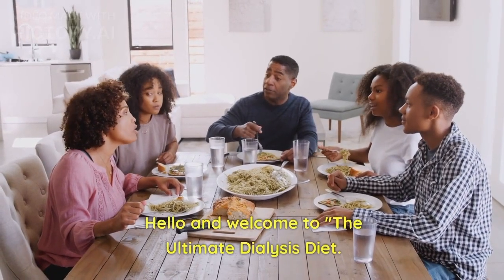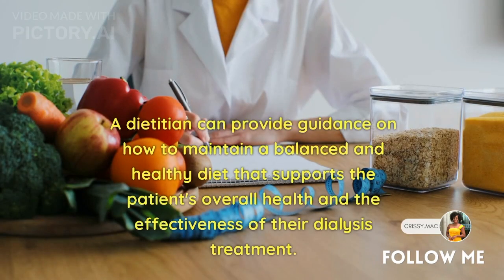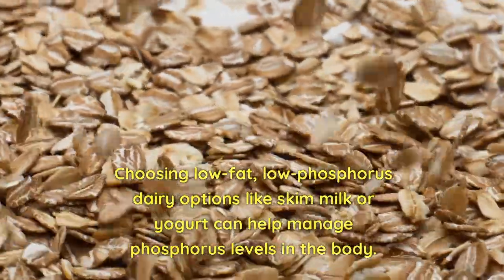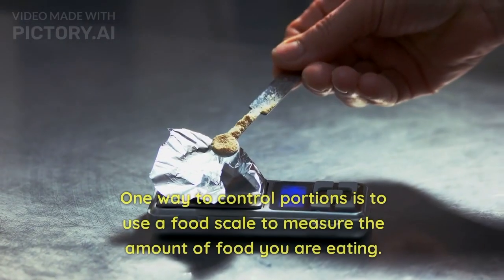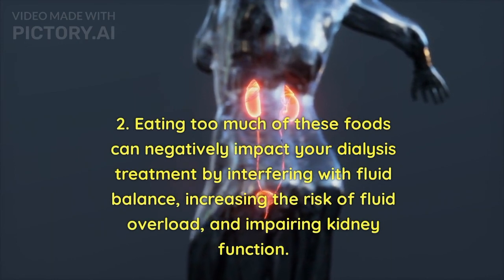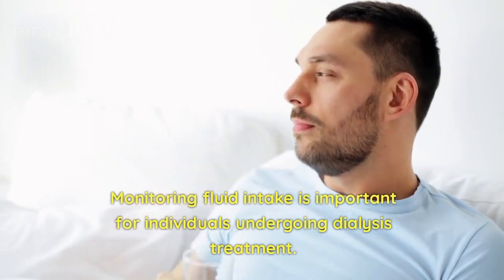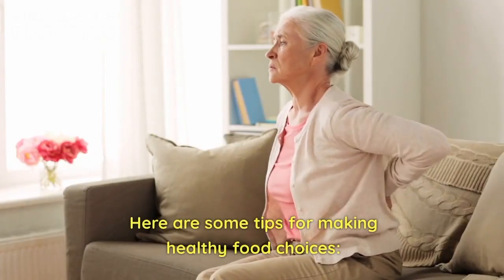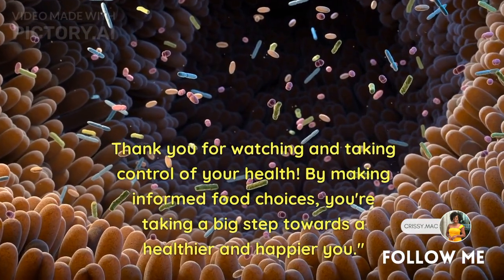The Ultimate Dialysis Diet: A Comprehensive Guide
Are you on dialysis and struggling to figure out what to eat? This video provides a comprehensive guide to the ultimate dialysis diet, including every detail on the foods you should eat and those you should avoid to support your kidney health. Watch now for a complete and in-depth understanding of dialysis nutrition.

If you enjoyed this video comment below and let me know or you can click on the button next to the Like button send me a "Super Thanks" and I will give you a shout out in my next video.